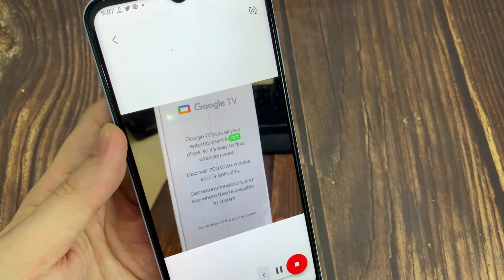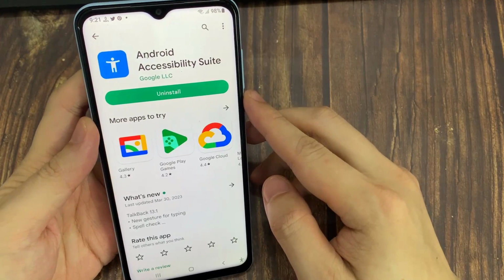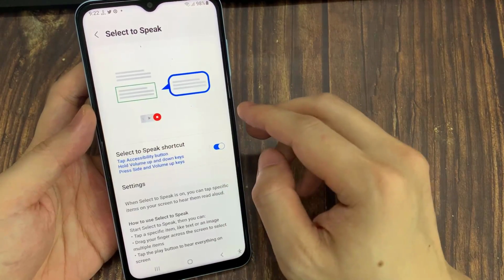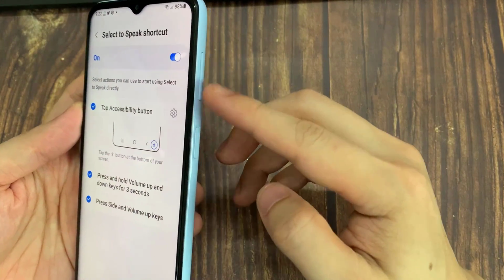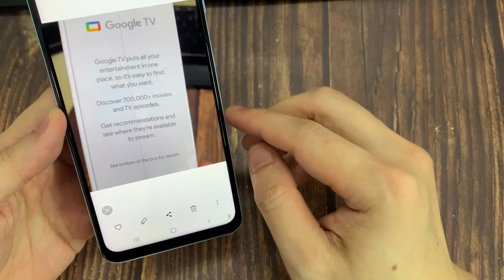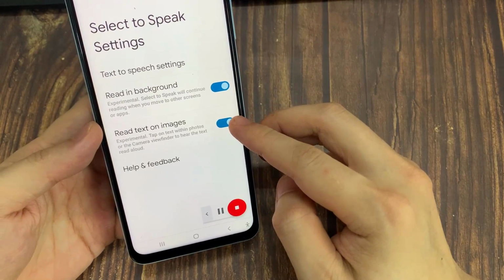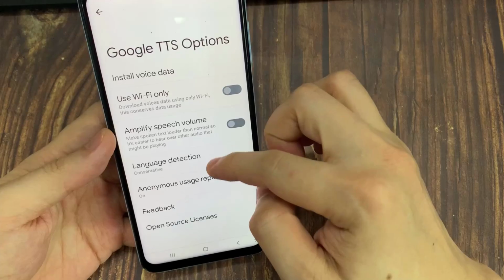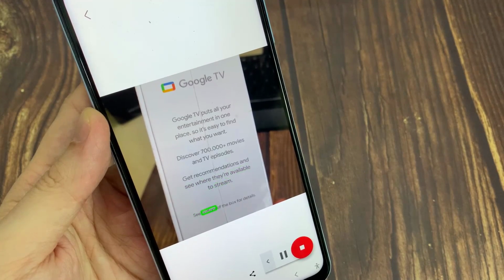How to Have Text In Images/Pictures Read Aloud on Android - Samsung Galaxy Phone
Learn how you can have text in images or pictures read aloud on Android phones with this 2023 update video.

My phone: Samsung Galaxy A13.